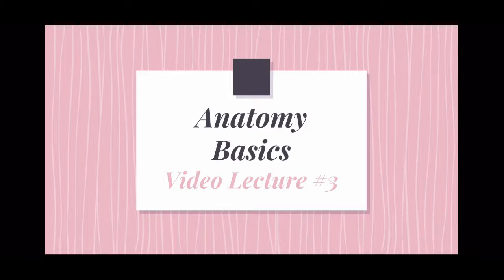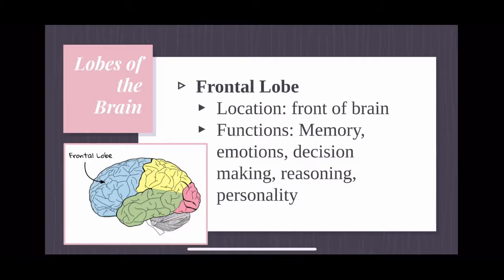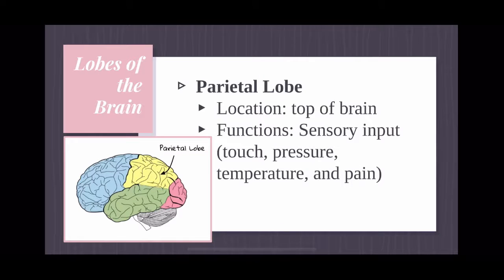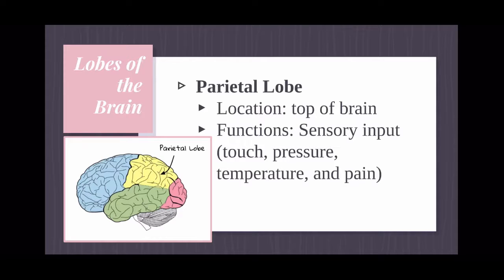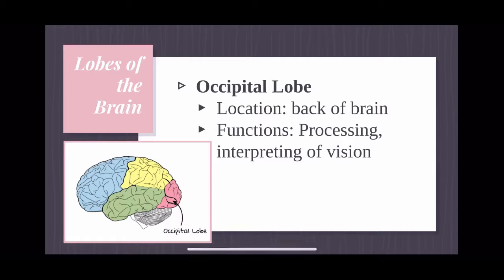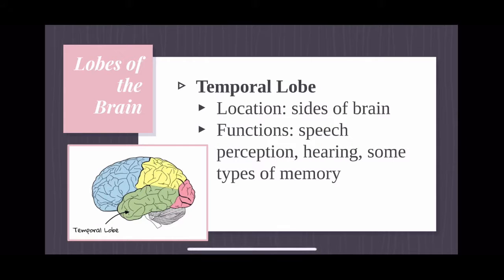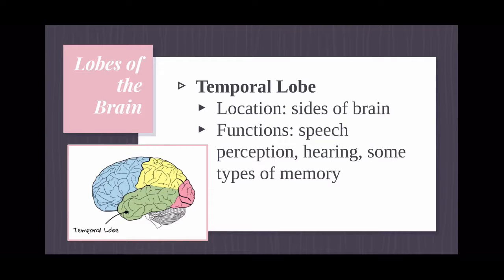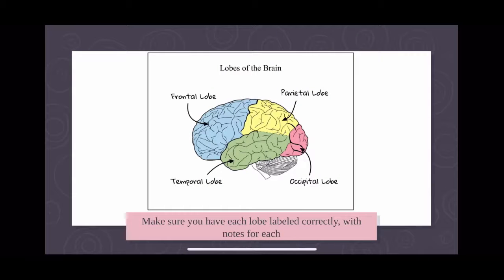Anatomy Basics Video Lecture #3